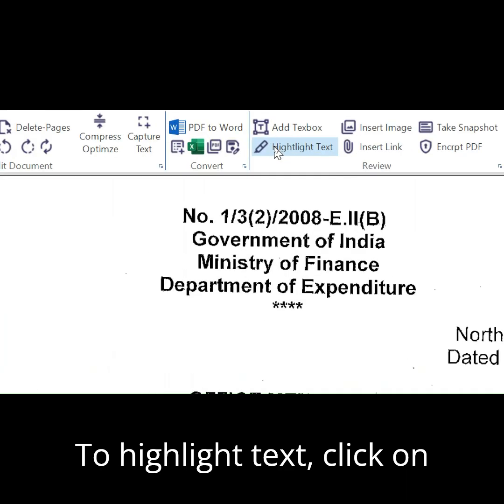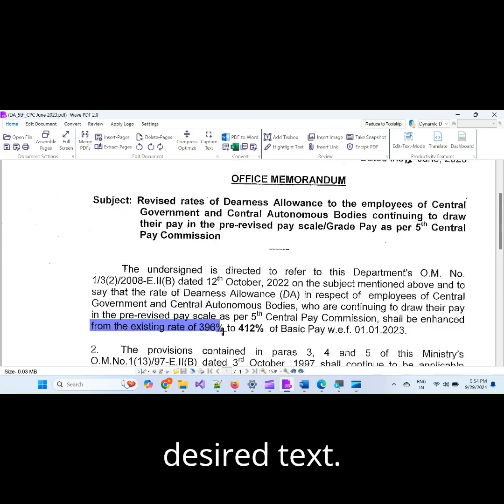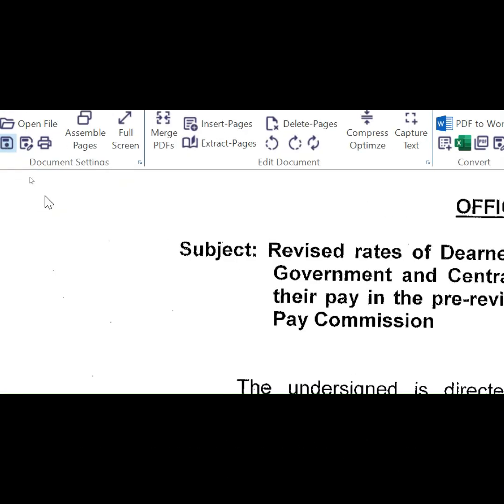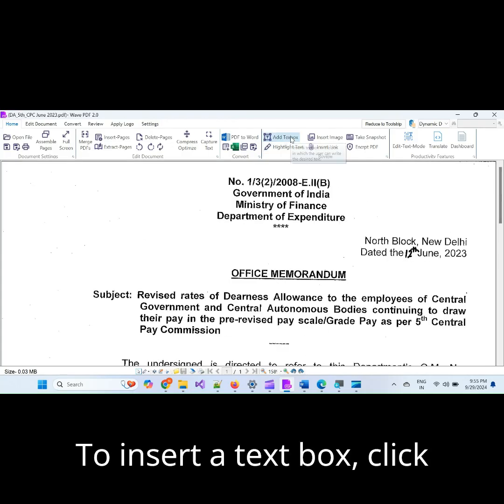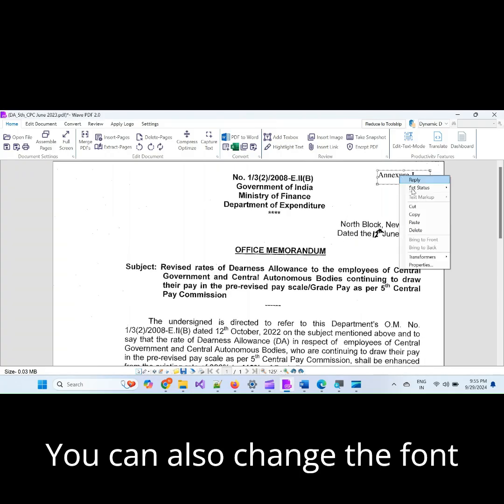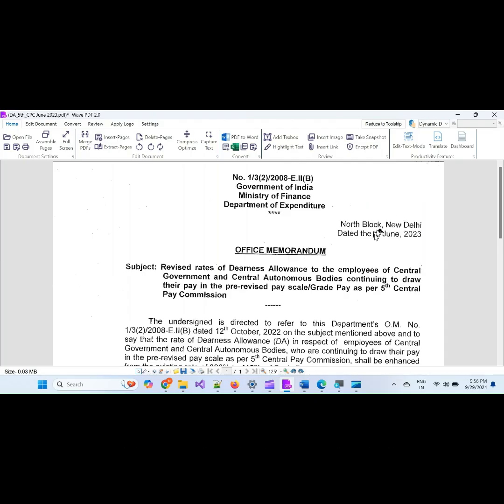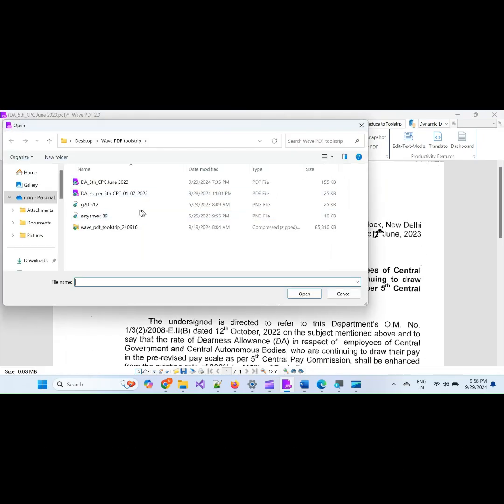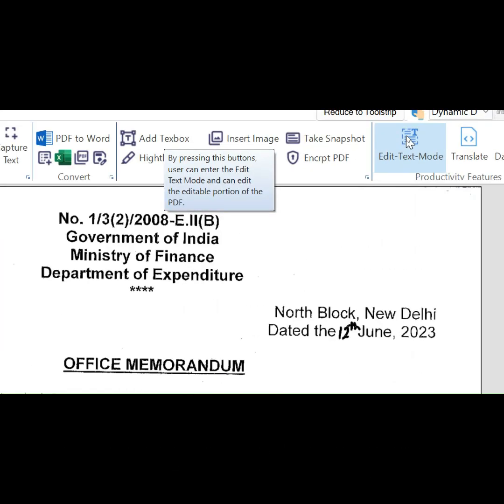No more messy PDFs! Here's how I fix them all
Say goodbye to boring, uneditable PDFs!
In this video , I’ll show you how to highlight text, insert new content, and add images to any PDF using Wave PDF.
🧠 Simple | ⚡ Fast | 🎯 Effective

 🎯📸 Try it today and discover more powerful features to make your PDF work smoother!

1. Capture Text from images/pdfs on the screen.
2. Assemble/Reorder Pages in PDFs.
3. Compress PDFs.
4. Merge & Rotate PDFs.
5. Split/Extract Pages from PDFs.
6. Delete Pages and Remove Blank Pages from PDF.
7. Convert PDF to Word.
8. Insert Text in PDF.
9. Highlight Text and add textbox in PDF.
10. Take photo/snapshot.
11. Convert PDF to Image and vice versa.
12. Insert Watermark in PDF.
13. Reduce wave pdf to floating Toolstrip.
14. Translate and Transliterate English to Hindi.
15. Encrypt PDFs.
16. Dashboard.
17. Realign skewed (bent/curved scanned images) in PDF.
18. Make PDF searchable (OCR).
19. Convert PDF to Black and White.
20. Insert Page No and Header Footer in PDF.
21. Insert Logos/custom images in PDF.
22. Add Comments/Annotation in PDF.
23. Create Forms in PDFs.
24. Redact Text.

Get your free copy now ...

Refer Wave PDF to five people (five requests on mail/WhatsApp ), and  receive a free lifetime perpetual license—no caveats! 🏆